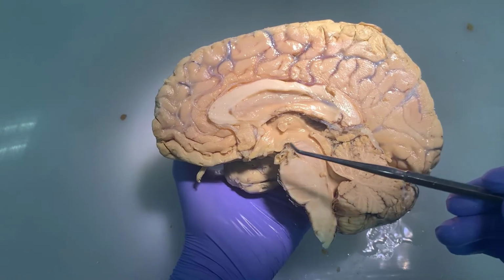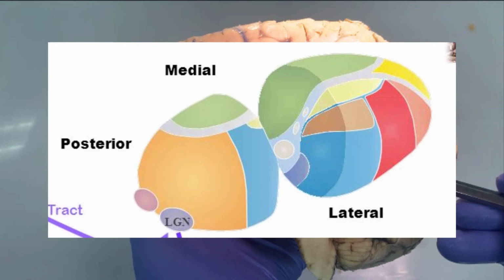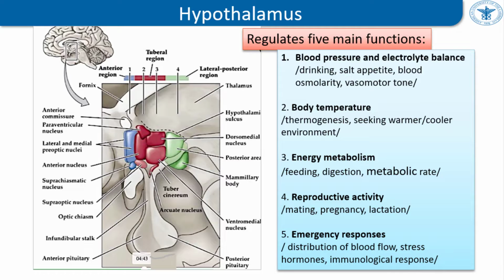1 Brain Demo